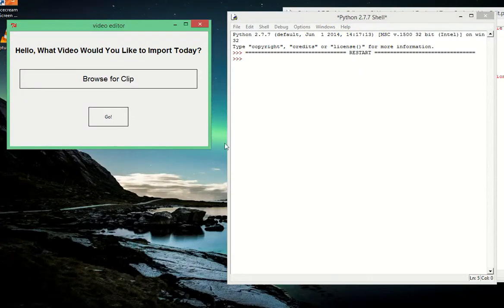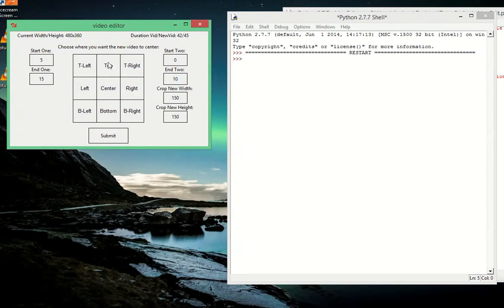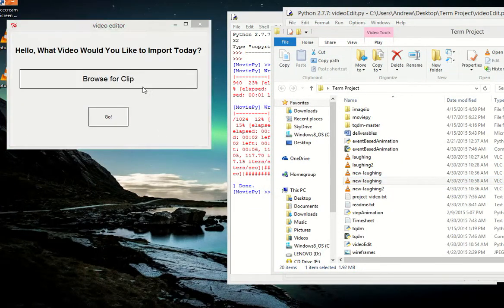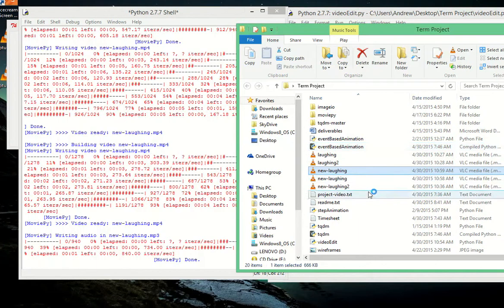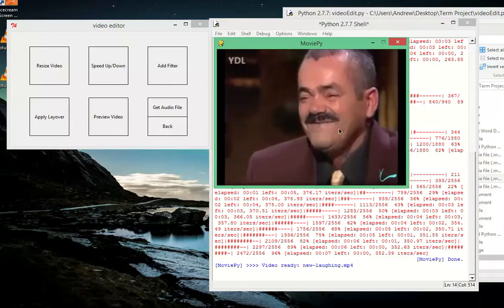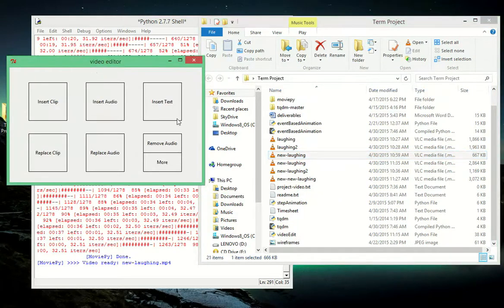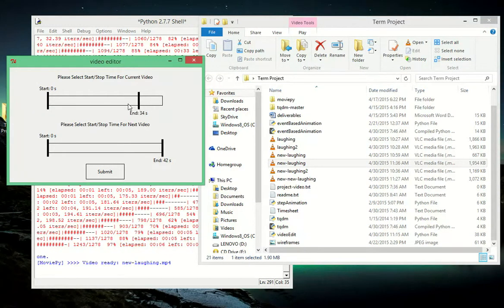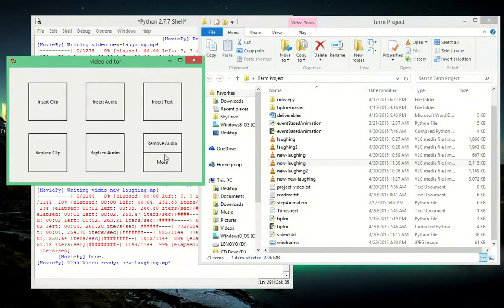112 Term Project - Video Editor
For my 15-112 Term Project I made a video editor. yay.